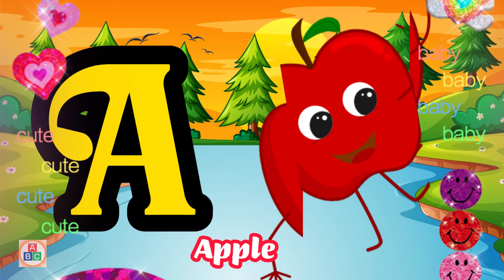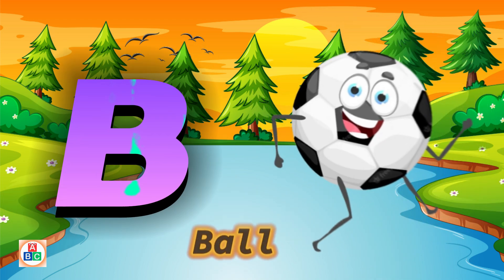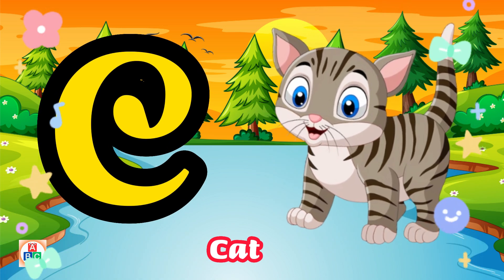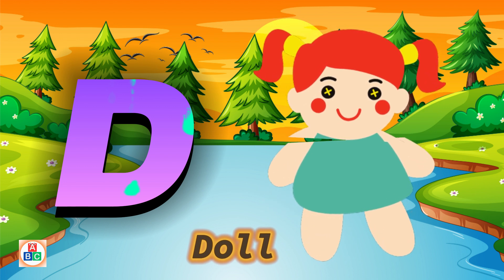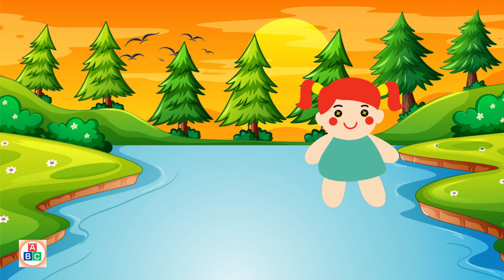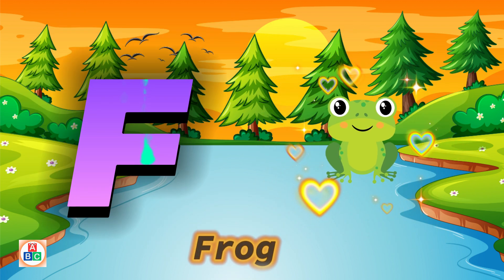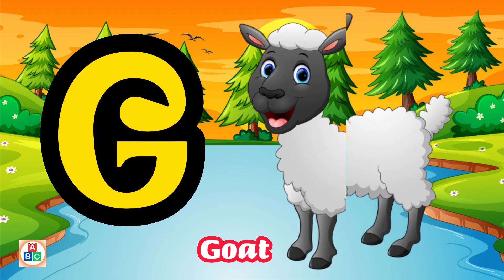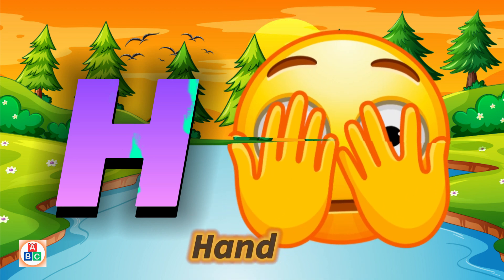A for apple | अ से अनार | abcd | phonics song | a for apple b for ball c for cat, ABC Kids Learning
Chitti Khel Raha Hai Doctor Doctor - Kids Pretend Play | Hindi Rhymes for Children
Johny Johny Yes Papa + Wheels On The Bus - THE BEST Song for Children
Cuquin's Panda Bag 🐼 and more educational videos | videos & cartoons for babies
Hathi Ro Raha Tha | Ek Mota Hathi | Hindi Nursery Rhymes and Cartoons
Wheels on the Bus | Cartoons & Kids Songs | Moonbug Kids - Nursery Rhymes for Babies
Chhuk Chhuk Chale Rela Gadi + More Odia Cartoon Song
Baby ballons with Cuquin - Discover and learn with your favourite cartoons

@naima study
@Chhotu TV
@ChunChun TV
@Bauaa TV
@Lichi TV

You will find queries for:
1. A to Z Learning Videos
2. A to Z Learning Words
3. A to Z Learning English
4. A to Z Learning Alphabets
5. A to Z Reading Video
6. Learn A to Z Alphabet Reading
7. A to Z Learning Videos For Kids
8. A To Z Learning Videos For Kindergarten
9. Educational Videos For Kids
10. A To Z Vocabulary For Kids
11. English Reading For Kids